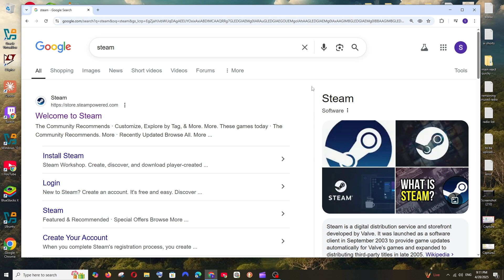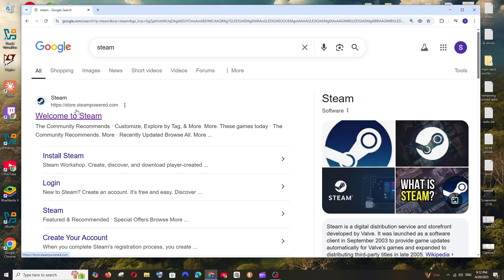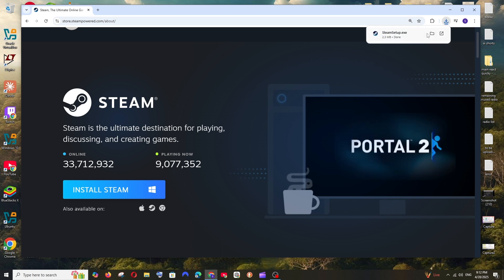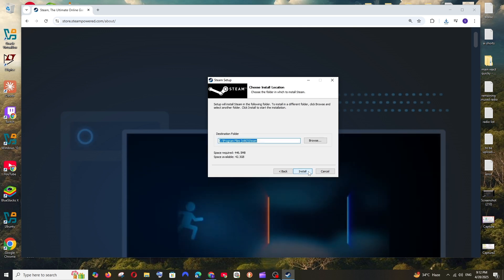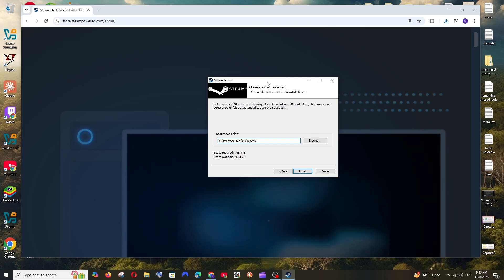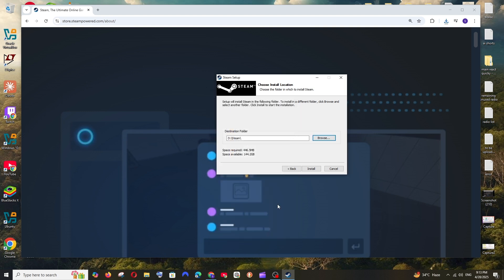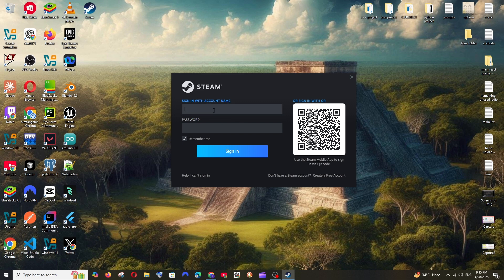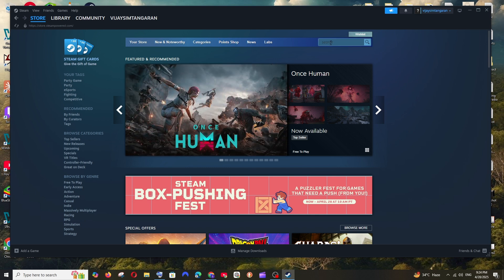How to Download Steam on Windows 10/11 Laptop and PC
In this tutorial we will see how to download and install steam in windows 10 and 11 laptop or pc